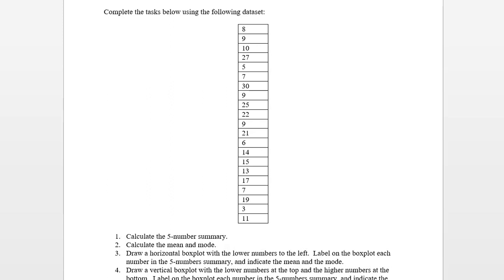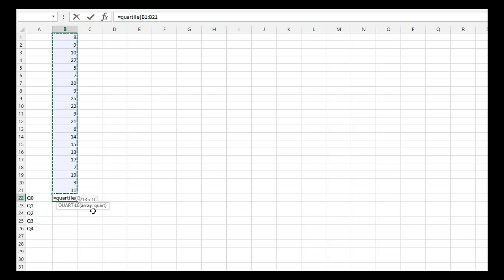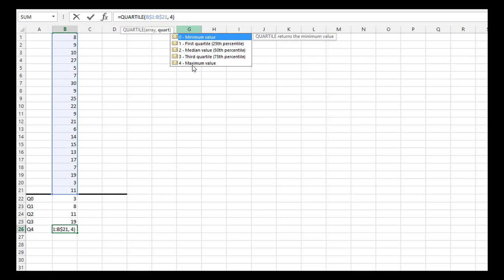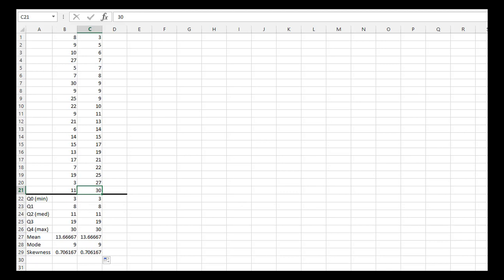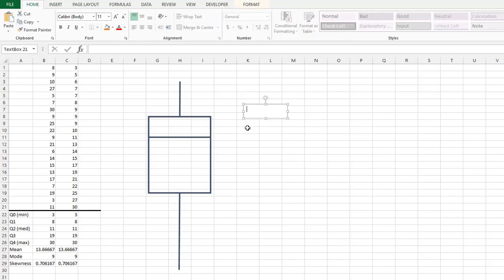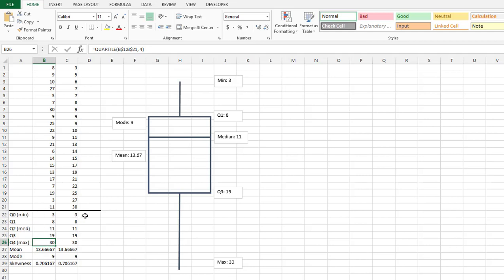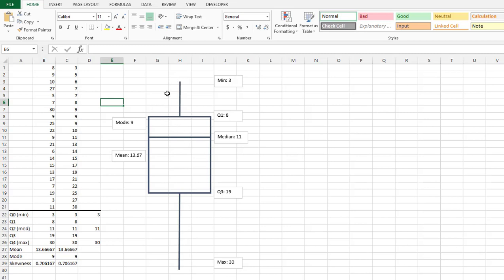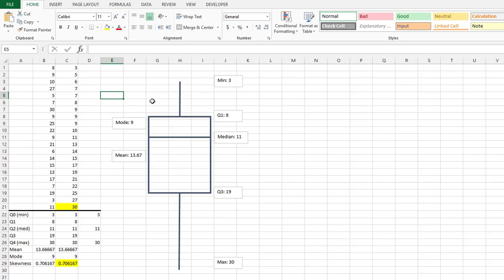5 Number Summary and Boxplot on Excel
A simple explanation of how to use Excel to calculate the 5-number summary and then draw a boxplot.